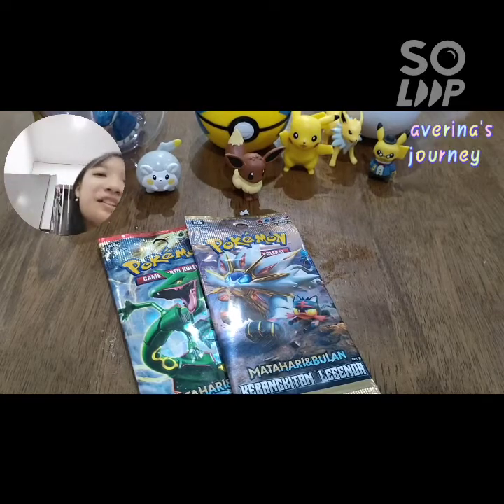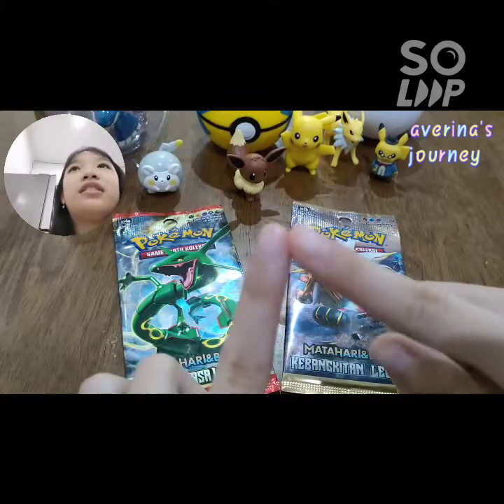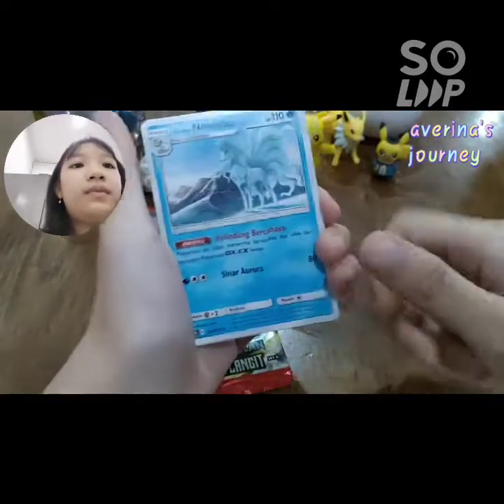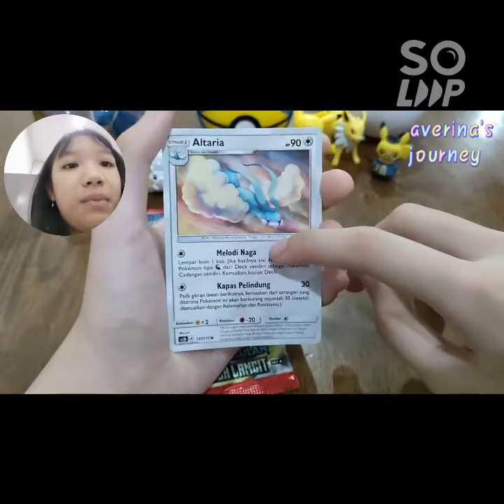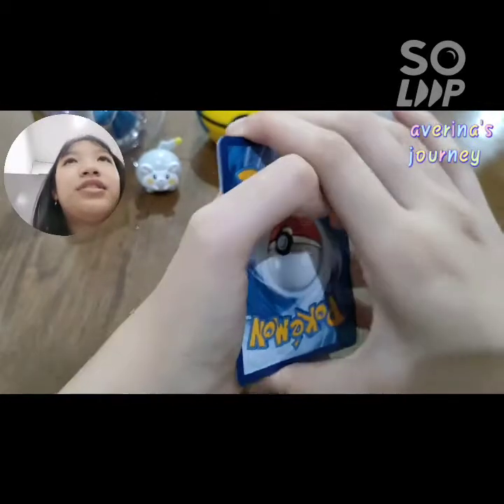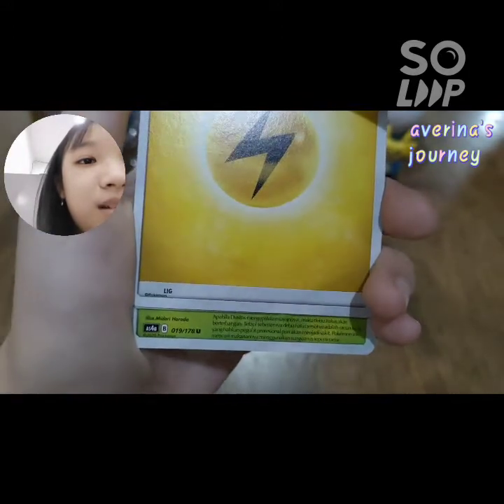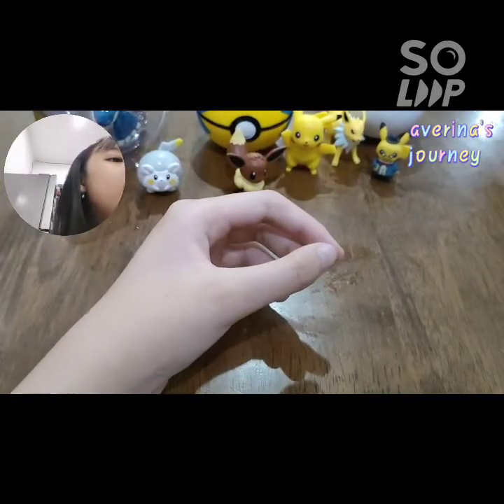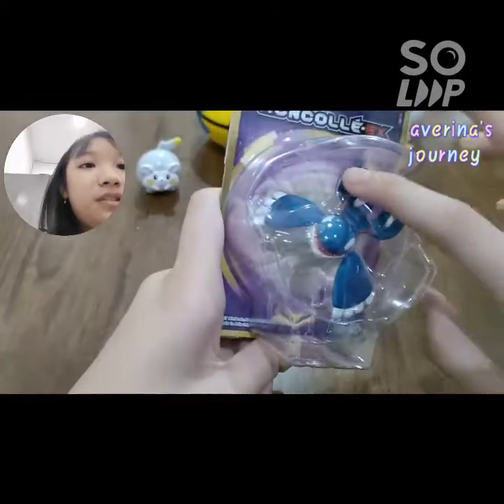Pokemon TCG Sun&Moon and I got this???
What in the world happened to my luck? Really didn't see it coming. Let see what I got.

Pokemon TCG is a card trading game made by @Pokemon Company.

edited by: @SoLoop
camera: Oppo Reno 5